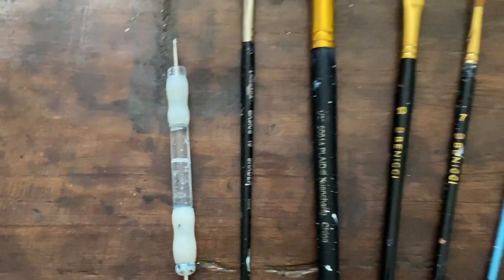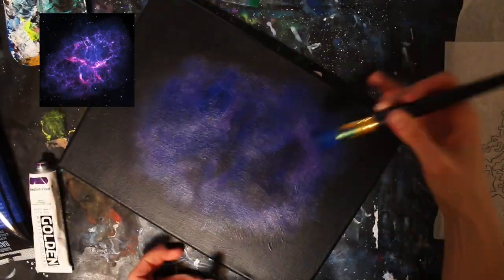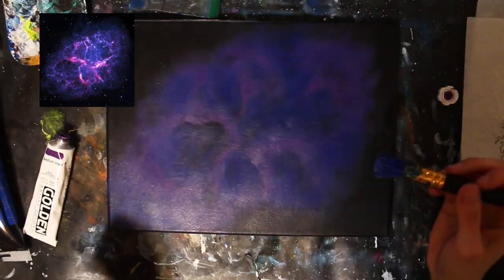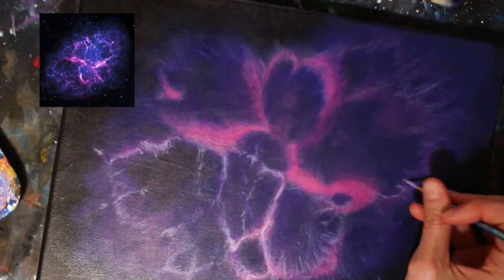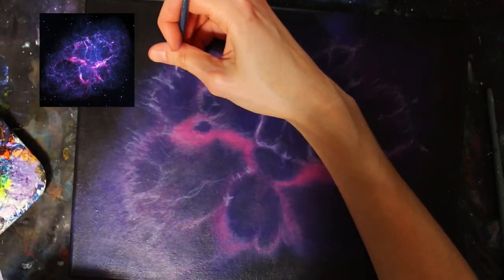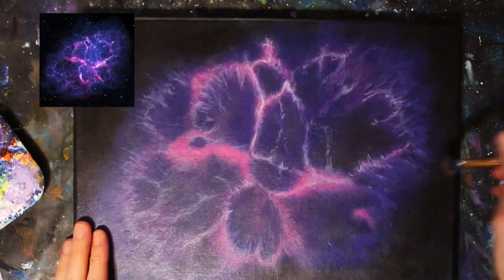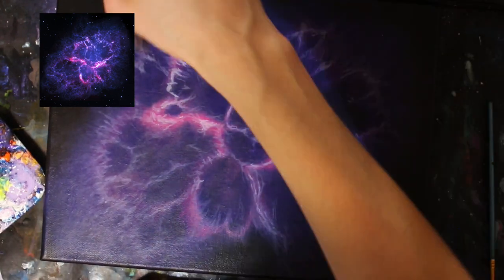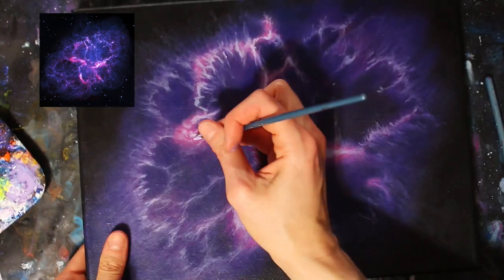Crab Nebula Acrylic Painting Timelapse by "Lanchen Designs"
Stay updated with my art, live interviews and giveaways on my Instagram @LANCHENDESIGNS

-SOCIAL LINKS-

 8x10" Standard Profile Canvas:

8x10" Canvas Panel:

Basics Acrylic Paint:

Star Dotter: